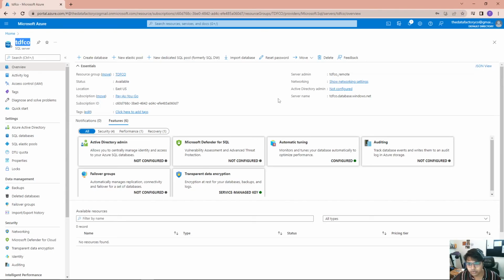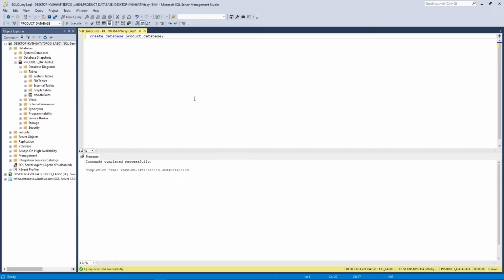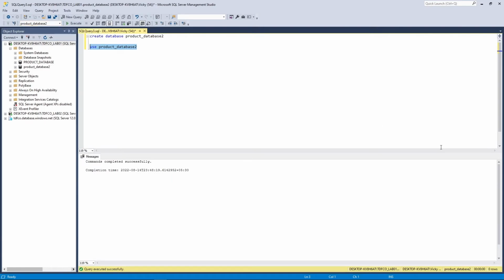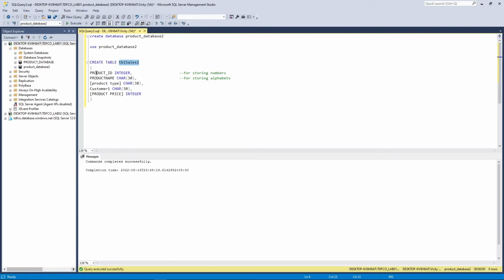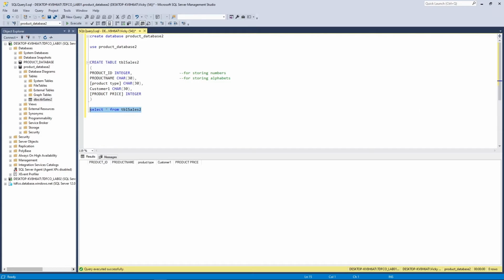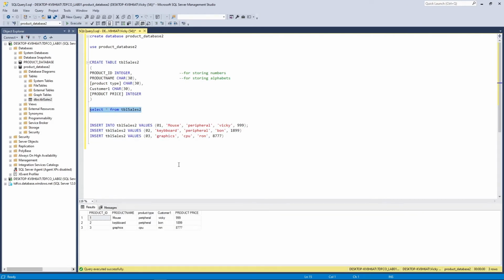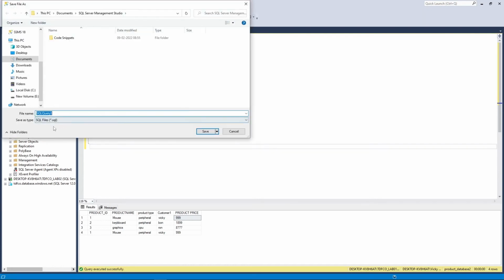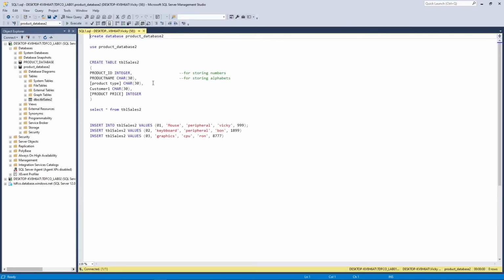Querying in SQL Server Management Studio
Lets start query SQL Server Management Studio and introduce Data Definition Language